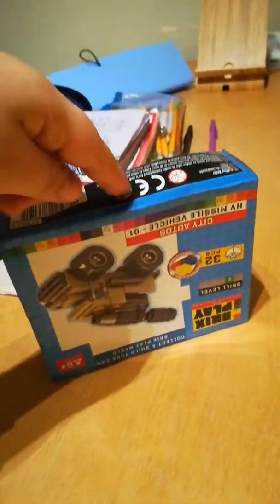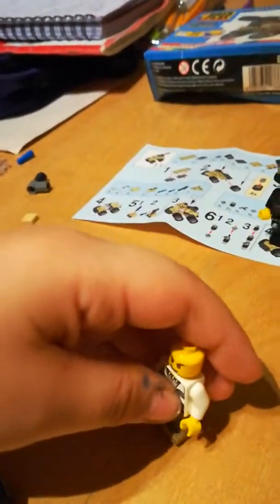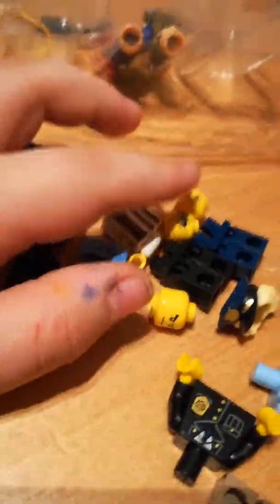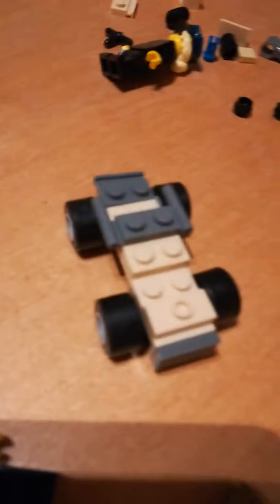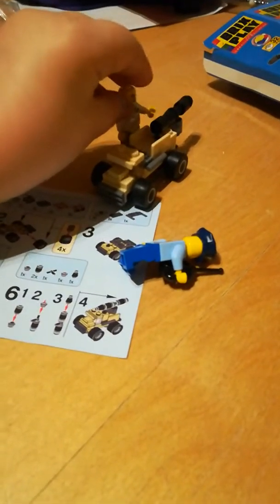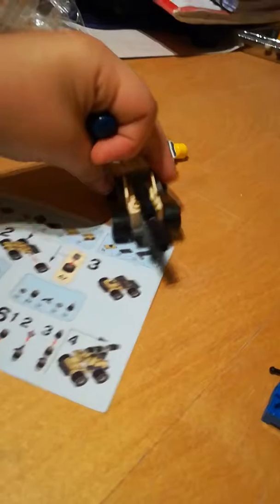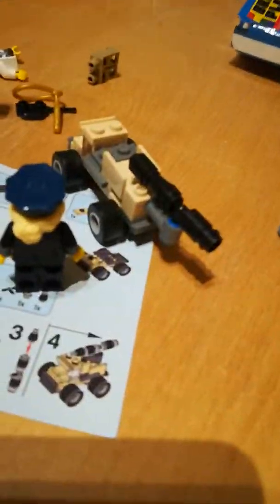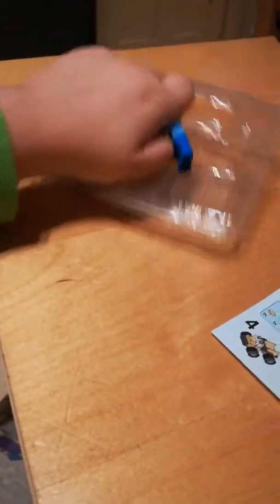Building the mini lego tank